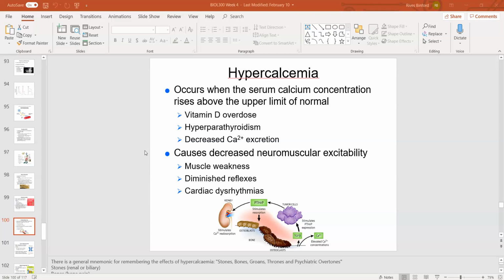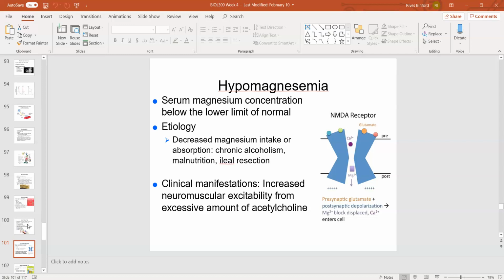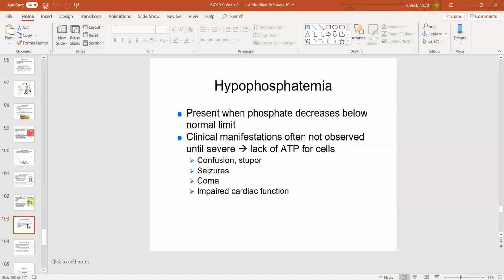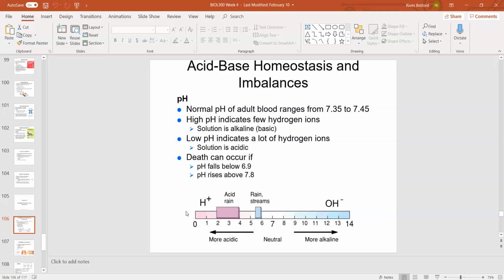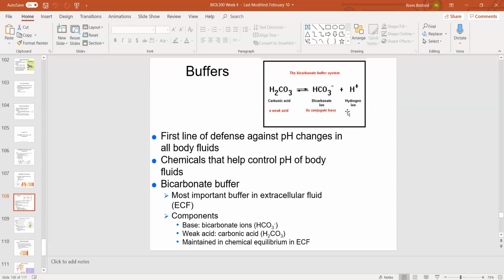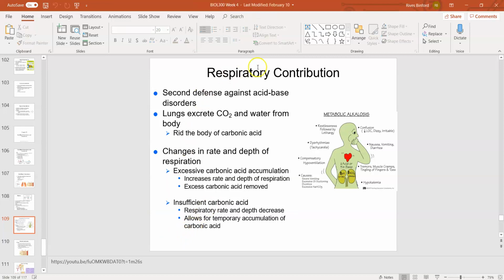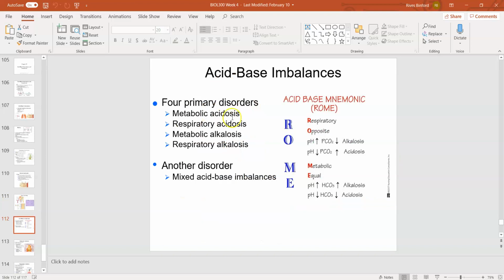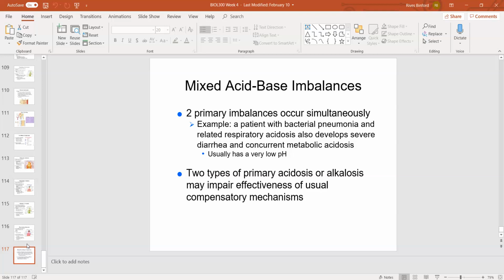BIOL300 Week 4 Part 4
The video and audio dropped out of my screencast for week 4 after hypocalcemia, so this video is to make up this content.  Unfortunately there is no classroom asking me questions, so please send along questions you have about this content and I will address them as needed, where needed.